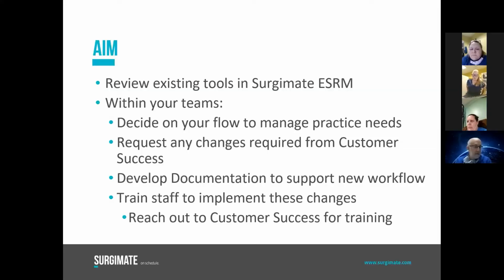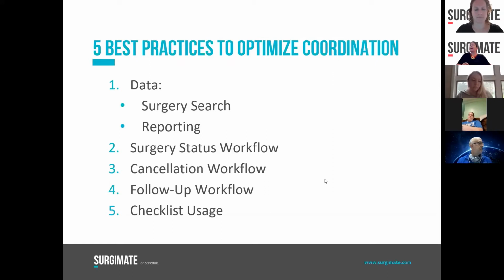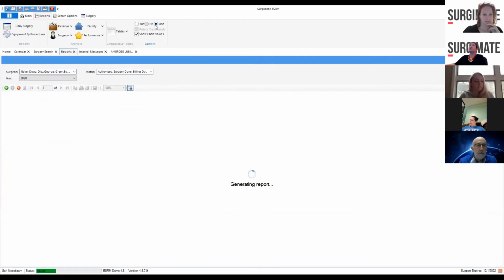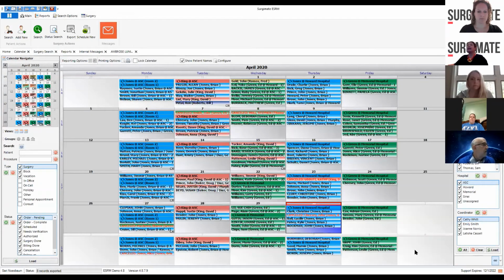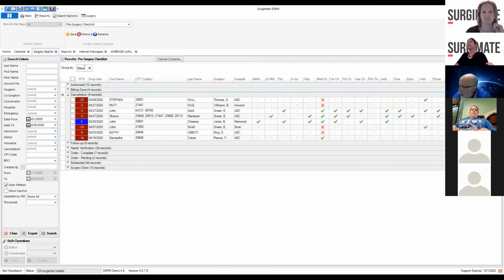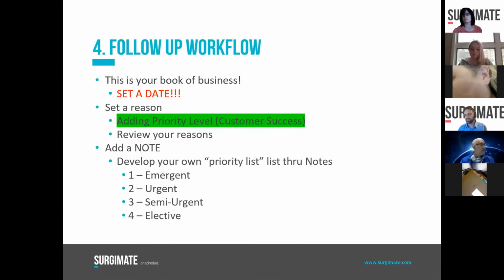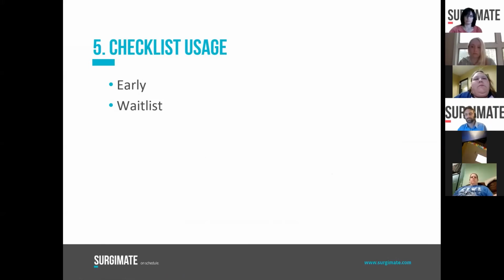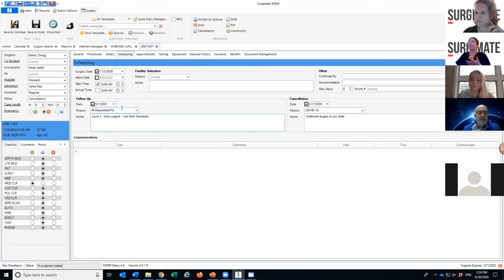Surgimate Learning Session - COVID-19 Rescheduling on ESRM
Learn how to mark all surgeries that need rescheduling due to COVID-19.